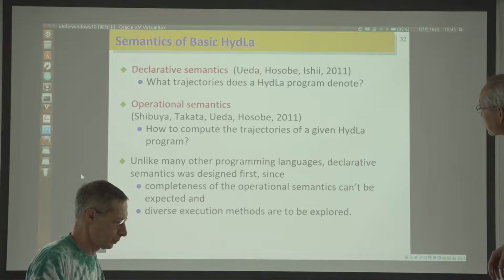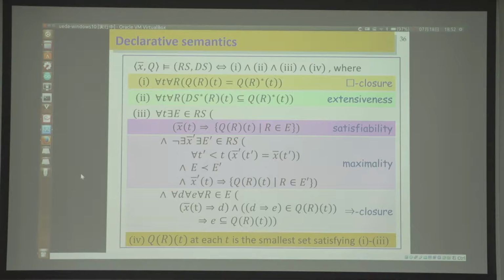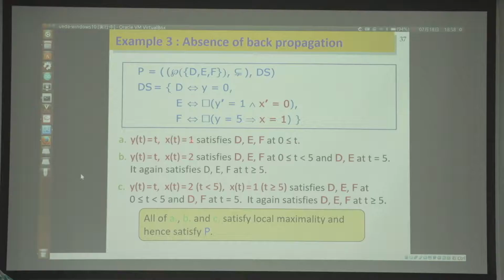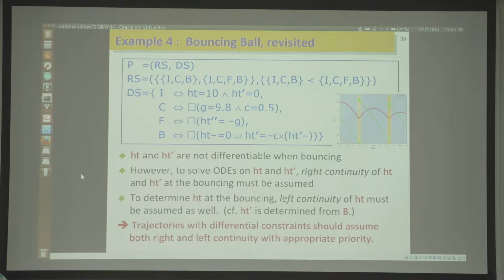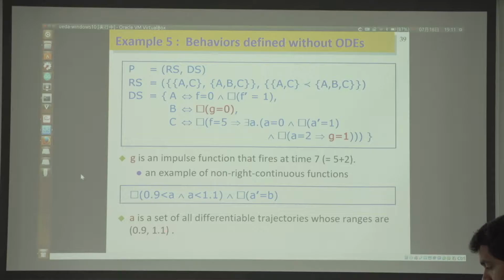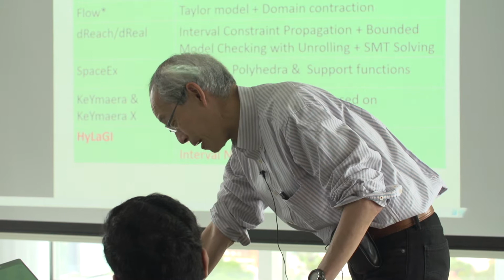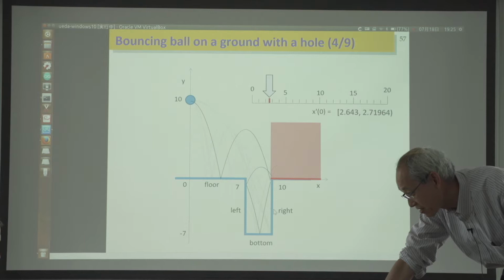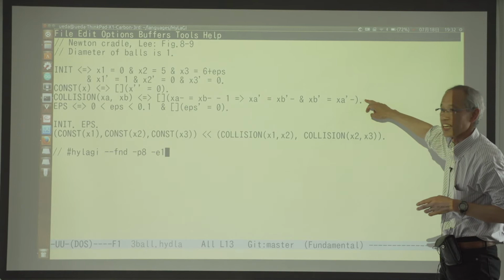Ueda Kazunori, Waseda University – part 3 of 3 – HSSCPS 2017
Title: High-Level Programming Languages and Systems for Cyber-Physical Systems, part 3 of 3.
Speaker: Ueda Kazunori, Waseda University